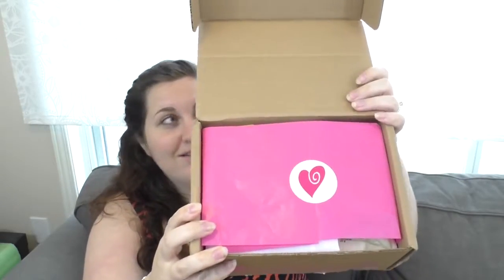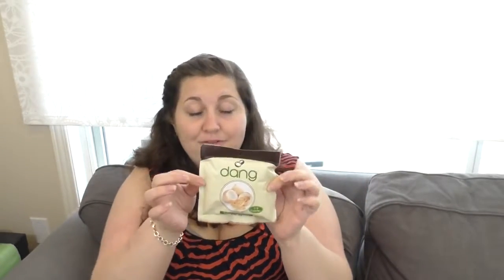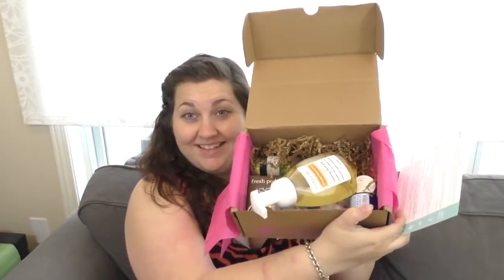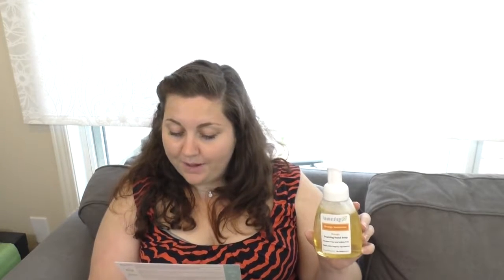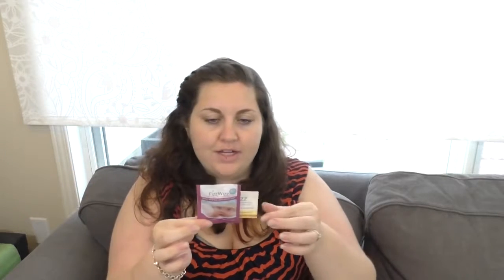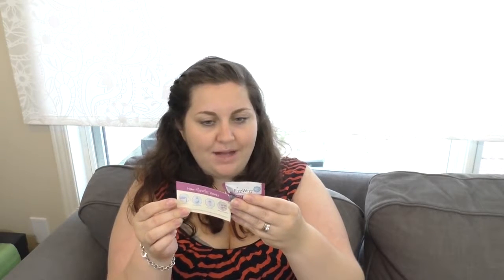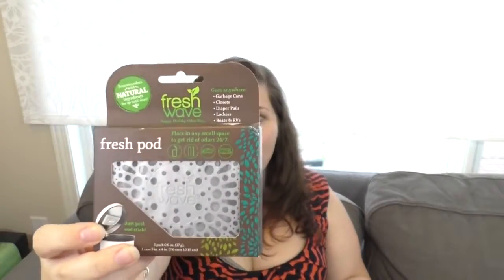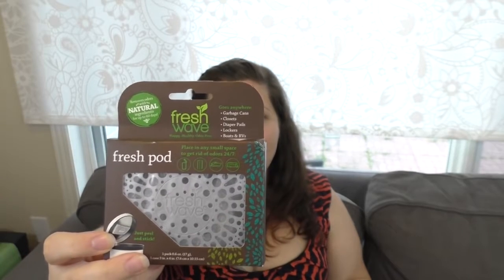Ecocentric Mom Box Unboxing | Gifts for Pregnant Wife | Ecofriendly Baby Products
Ecocentric Mom Box  Unboxing ♥

Ecocentric Mom offers a range of eco-friendly products for moms and babies. Choose from thousands of organic gift items online and get it delivered to your door.